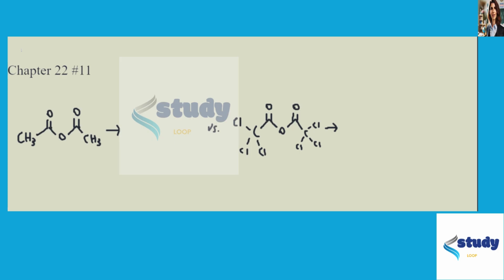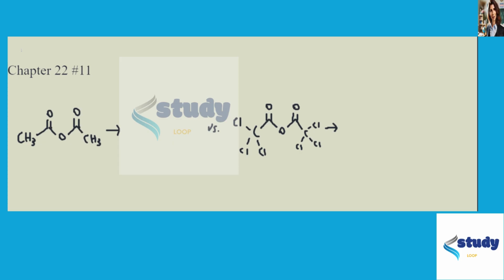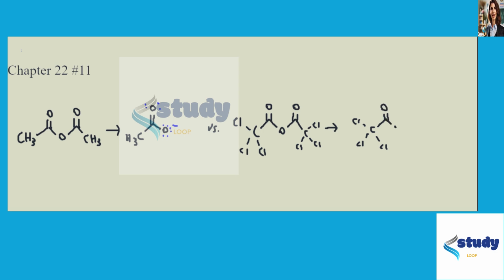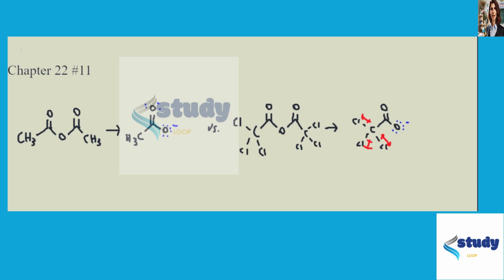[Chemistry] Explain why trichloroacetic anhydride [(Cl CCO) 0] is more reactive than acetic anhydri